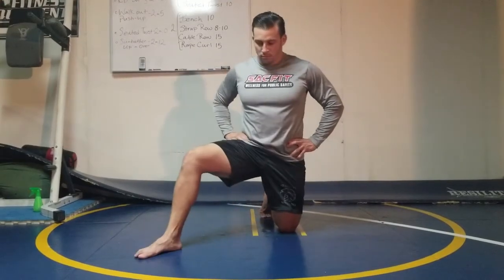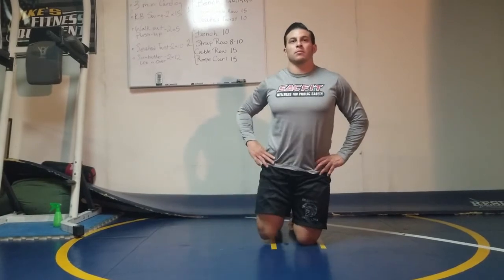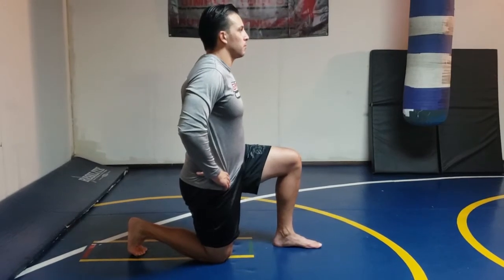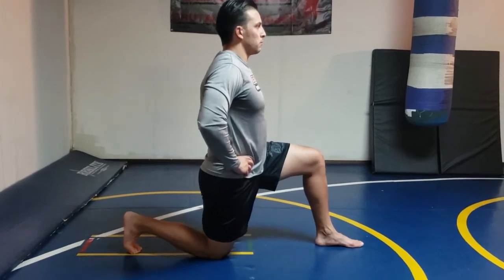Healthy Hips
7 minute routine to mobilize the hips and surrounding musculature for improved mobility and reduce pain